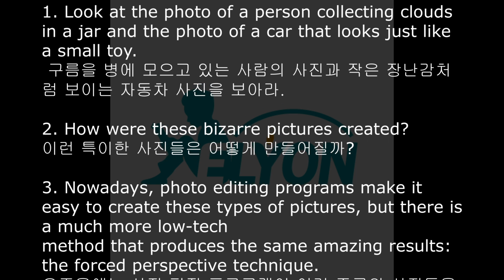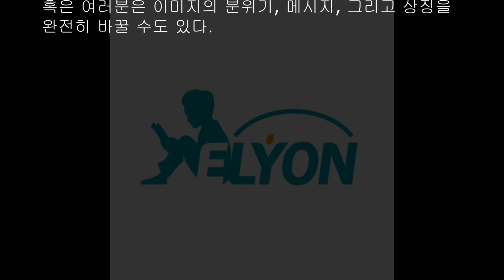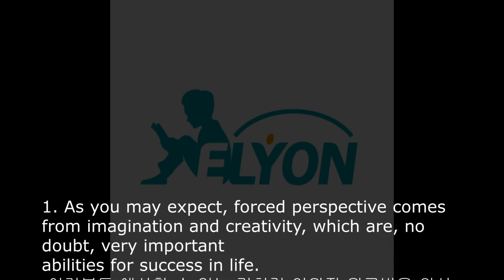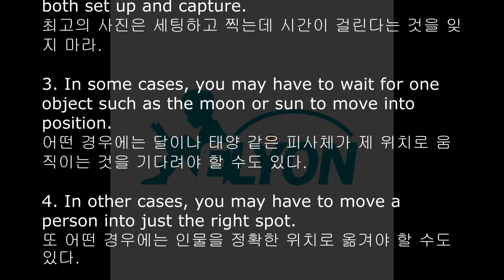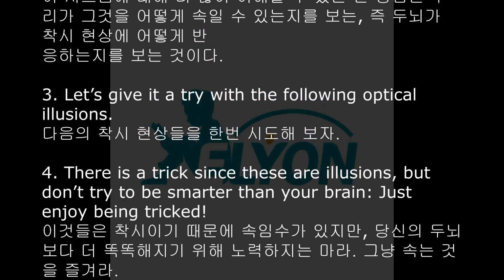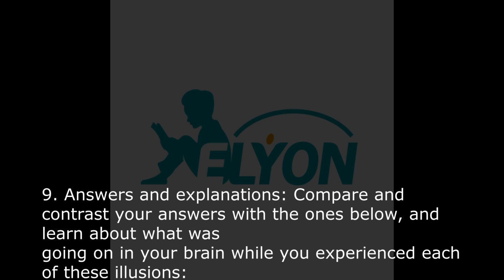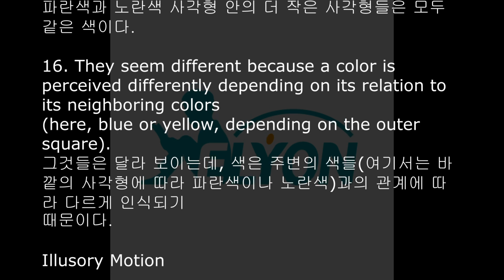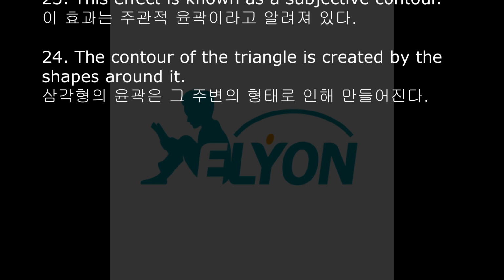고등영어2 지학사 민찬규 교과서낭독 3과